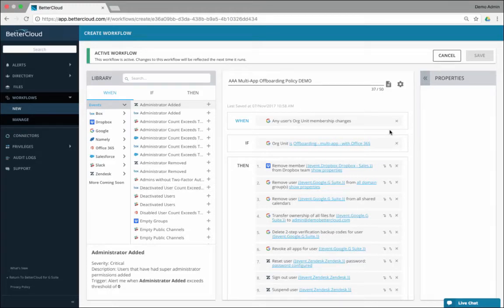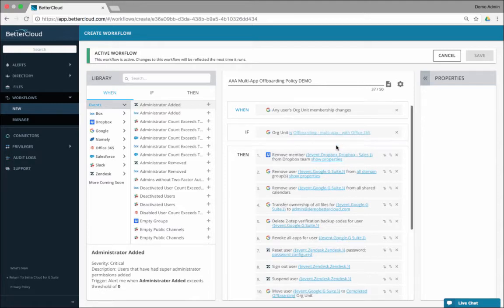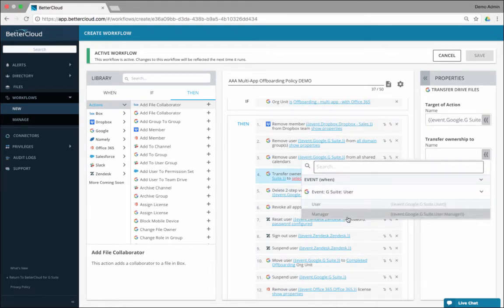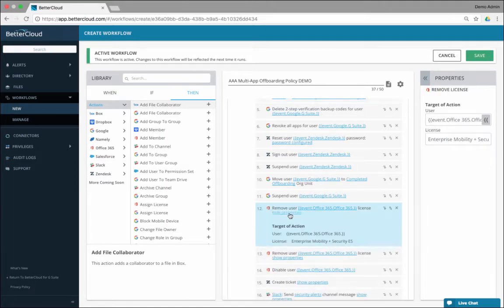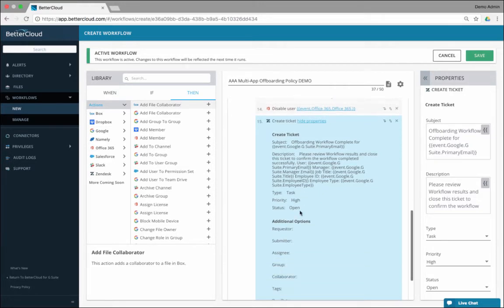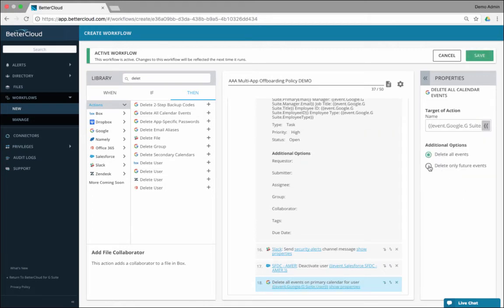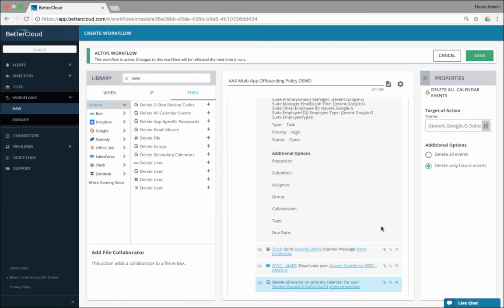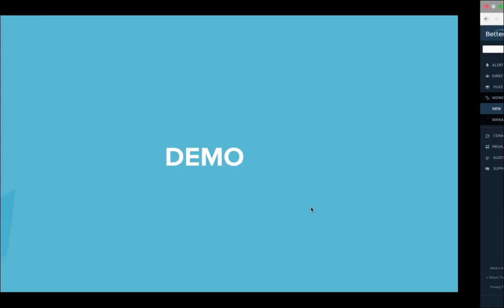Automate Policy Enforcement: Offboarding Across Multiple SaaS Apps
This is an excerpt from the BetterCloud webinar titled “Bring Order to Chaos: Automating Policy Enforcement for SaaS.”

This clip that demonstrates how you can use BetterCloud to run a comprehensive, automated workflow that takes care of multiple offboarding steps, such as: transferring ownership of files to a user’s manager, suspending them from Zendesk, removing them from their Dropbox team, removing them from their groups, removing their Office 365 licenses, and creating a Zendesk ticket to summarize the whole event.

For more information on how to automate policies across your SaaS apps,